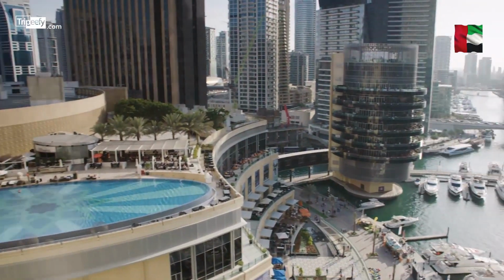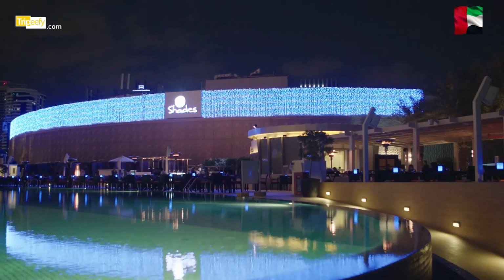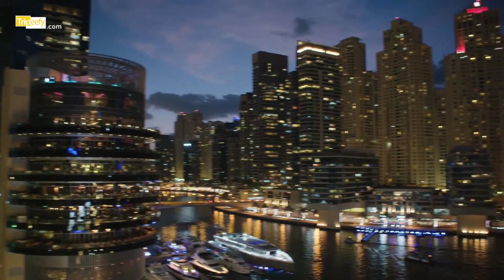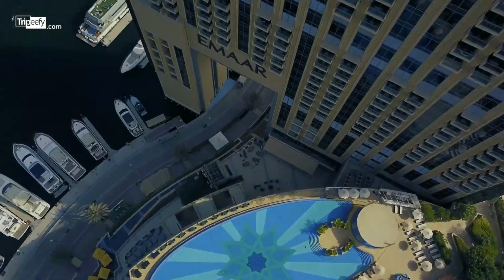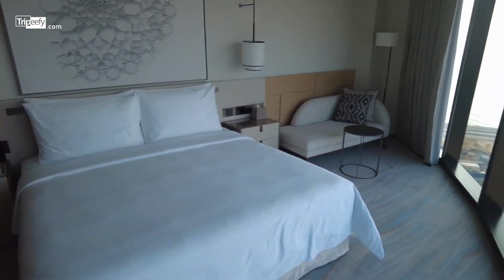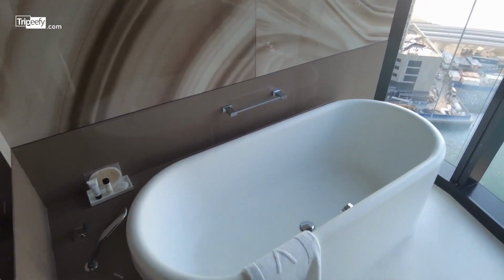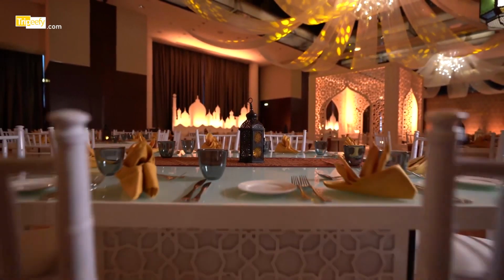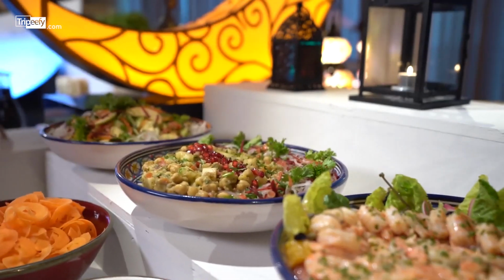Hotel Address Dubai Marina Review + Room Tour by Tripeefy.com.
The Address Hotel Dubai Marina tips and review
Luxury hotel with spa, connected to a shopping center, near Dubai Marina Mall Tripeefy Review

0:03 Hotel exterior and surroundings
0:50 Rooms
1:18 Facilities
2:00 Ratings
2:12 Reviews
3:56 Additional Tips
4:50 Room Types
5:00 Facility and category rates
5:11 Full Facility list
5:19 Check in check out times
5:35 People often mention
6:25 Location rate
6:30 Nearest Airports
6:44 Things To Do

Hotel Details

This hotel, which is next to Dubai Marina Mall, is a perfect stopover for travelers who can relax after a long day of shopping in the luxurious spa and outdoor infinity pool. The full-sized bouncy castle constructed inside Mazina all-day dining restaurant, a delight reserved for weekend brunch, will also impress children.
Unlike other of the region’s larger shopping malls, Dubai Marina Mall is compact and easy to traverse. Designer shops such as Kate Spade New York and Hugo Boss coexist with high-street favorites like H&M and New Look. There’s also a theater and a variety of food alternatives.

PRICE RANGE
$134 – $493 (Based on Average Rates for a Standard Room)

NUMBER OF ROOMS
200

66 Al Marsa St – Dubai Marina – Dubai – United Arab Emirates

Check-in time: 3:00 PM
Check-out time: 12:00 PM

Dear Viewers we would like to assure you that all the reviews we pick and use on the videos are genuine, recent and are from real guests. expo 2020